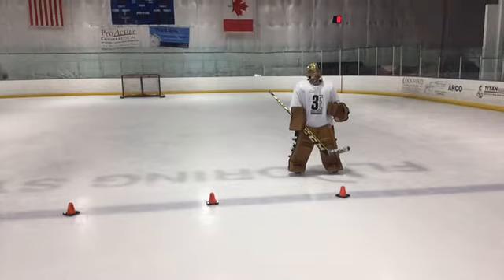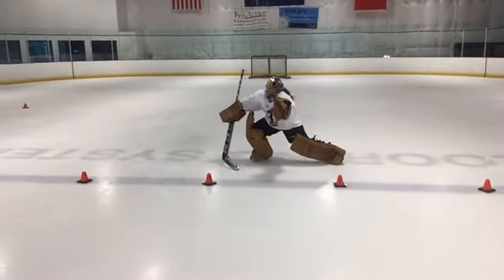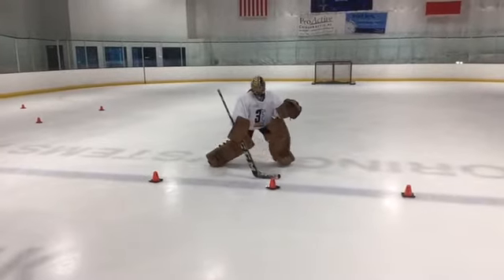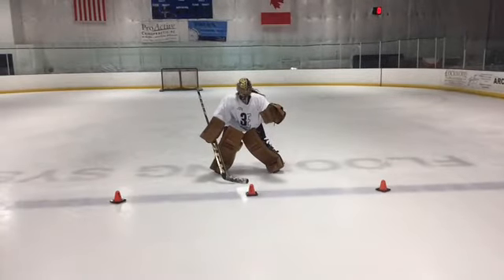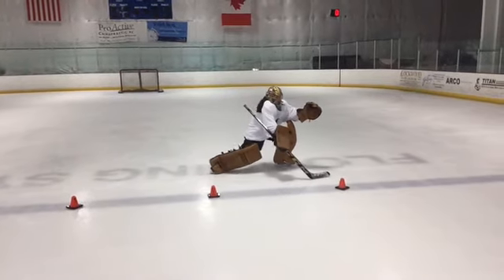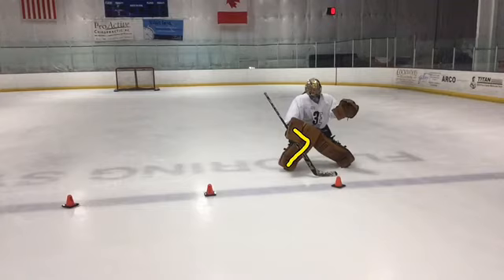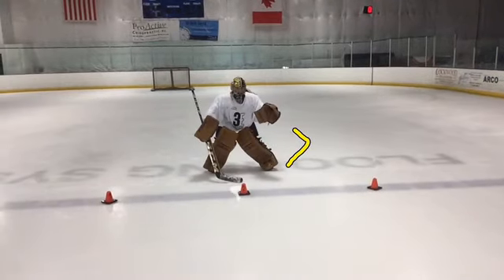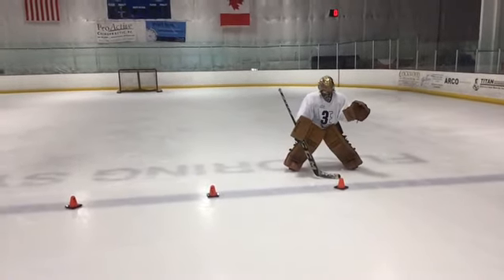3E Goaltending Basics #4: Straight Line T-Push